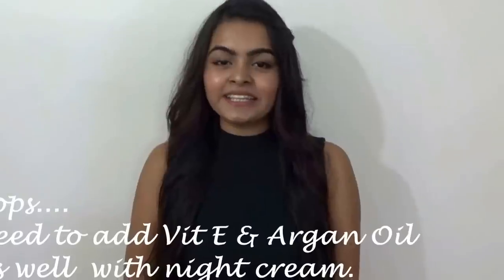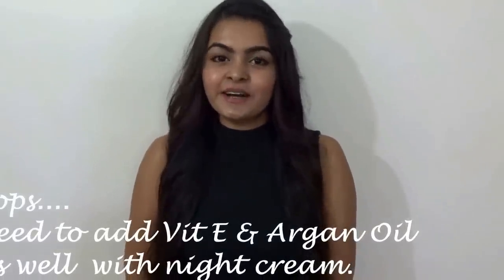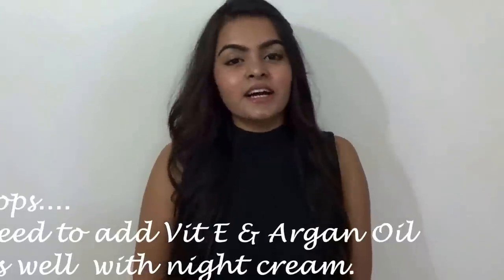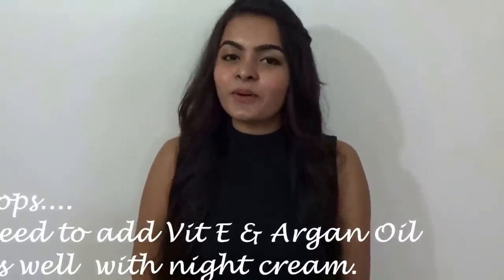Winter Skin Care Tips - DIY Scrub/FacePack/Lip Scrub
Hi Everyone - This is my new video on Winter Care for Dry Skin.
I use to struggle a lot during Winters as I have Dry skin. Here are some tips and DIY that I used to overcome the seasons harshness.
I had a great time filming, Hope you will all enjoy :)

Product Details:
1. Cleansing:
• The Body Shop Camomile Cleansing Oil

2. Face Scrub (DIY):
• Oriflame 2-in-1 Cleanser (Wild Rose) for Dry Skin.
• Brown Sugar.

2. Face Pack (DIY):
• Yogurt - 2 tblspn
• Honey - 1 tblspn

3. Lip Scrub (DIY):
• Brown Sugar - 2 tblspn
• Honey - 1 tblspn
• Olive Oil 1+1/2 tblspn
• Petrolium Jelly 1/2 tblspn
• Dry Rose Petals - 5-7 petals

4. Mosturizing Face & Body:
• Olive Oil - 2-3 drops
• Coconut Oil